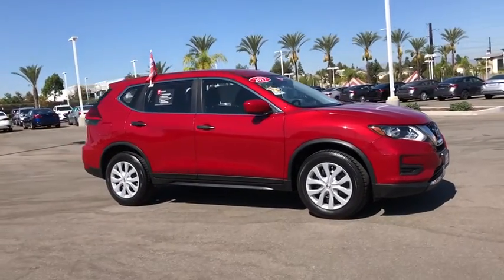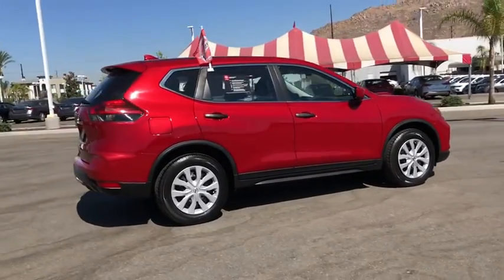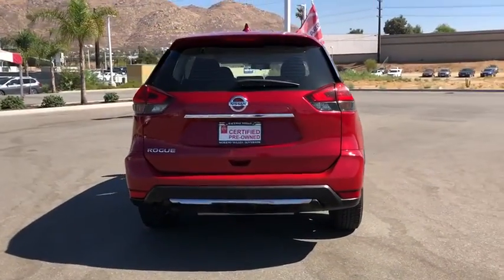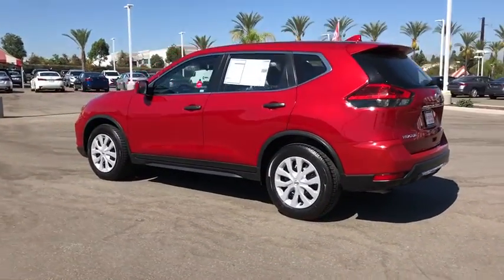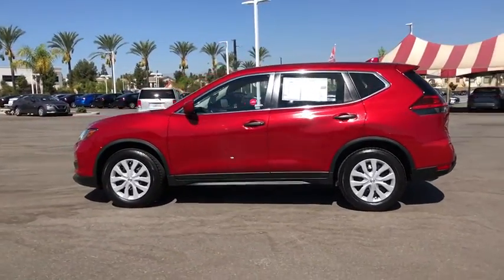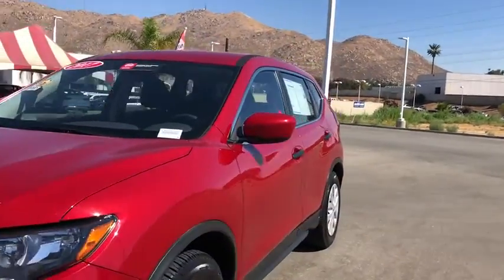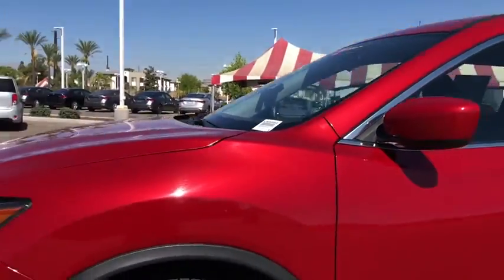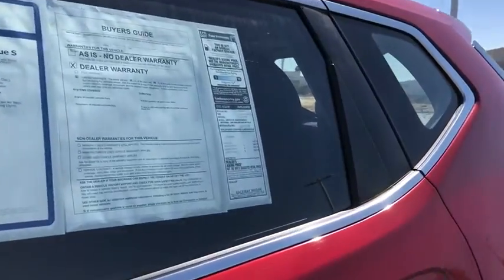2017 Nissan Rogue Moreno Valley, Riverside, Hemet, Perris, Temecula, CA LN25446A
Palatial Ruby Used 2017 Nissan Rogue available in Moreno Valley, California at Raceway Nissan. Servicing the Riverside, Hemet, Perris, Temecula, CA area.

Raceway Nissan
6030 Sycamore Canyon Blvd

We're Open and We Deliver! Test drives available at your home or office across Riverside County.brbrbrCertified.br2017 Nissan Rogue Rogue S, 4D Sport Utility, 2.5L I4 DOHC 16V, CVT with Xtronic, FWD, Palatial Ruby.br26/33 City/Highway MPG Clean CARFAX.brAwards:br  * 2017 KBB.com 10 Best SUVs Under $25,000brbrWe have many different makes and models available including a wide selection of cars, trucks, vans, and SUVs. Raceway Nissan in Riverside County has access to thousands of new and used vehicles which means we can find the right vehicle for you and your family. We are proud to serve the city of Riverside and all of Riverside County from our location in Moreno Valley. We are conveniently located in Riverside near the cities of San Bernardino, Redlands, Ontario, Corona, Perris, Beaumont, Temecula, and many others. We offer military discounts and work with many Credit Unions.brbrbrNissan Certified Pre-Owned Details:brbr  * Transferable Warrantybr  * Roadside Assistancebr  * Includes Car Rental and Trip Interruption Reimbursementbr  * 167 Point Inspectionbr  * Vehicle Historybr  * Limited Warranty: 84 Month/100,000 Mile (whichever comes first) from original in-service datebr  * Warranty Deductible: $100